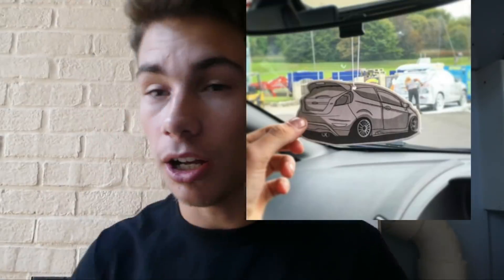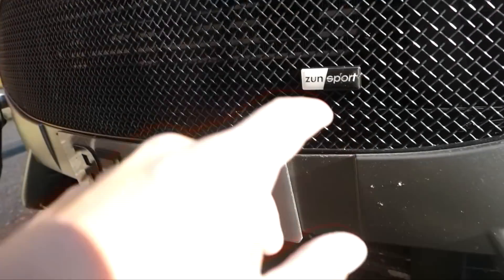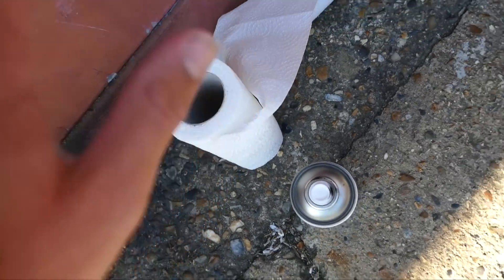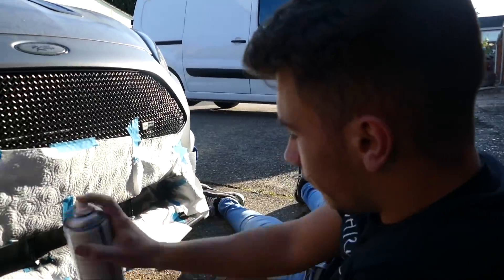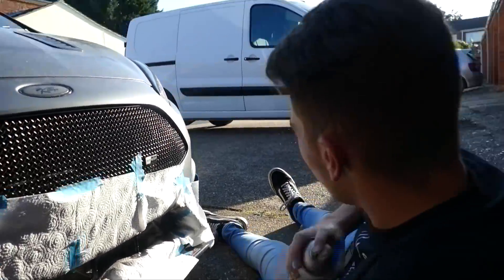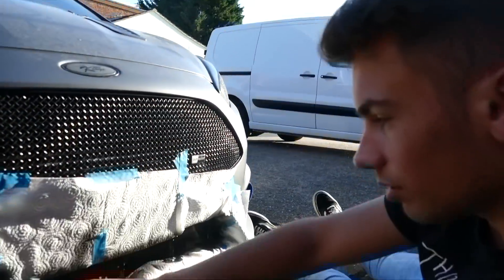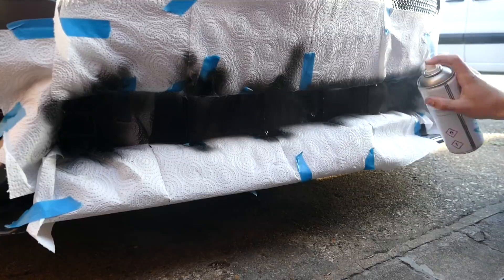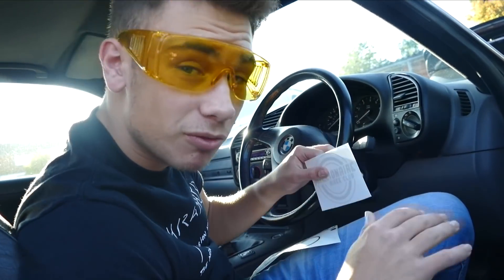This video will make you CRINGE! + Decide the FUTURE of the ST!?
Xbox: B7TMY